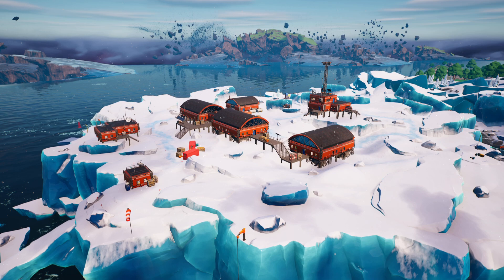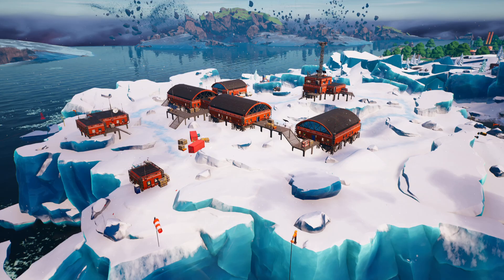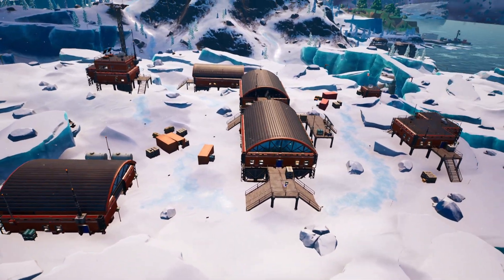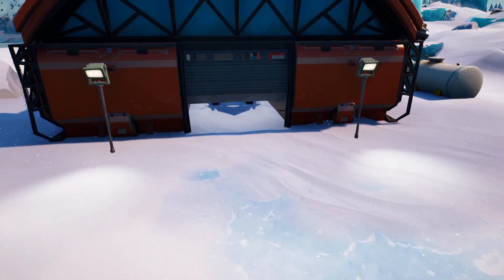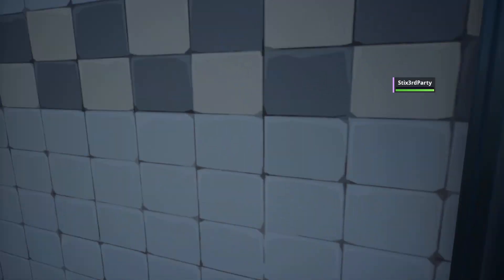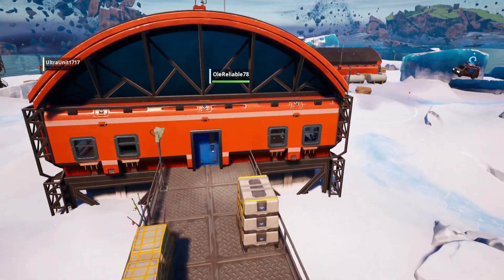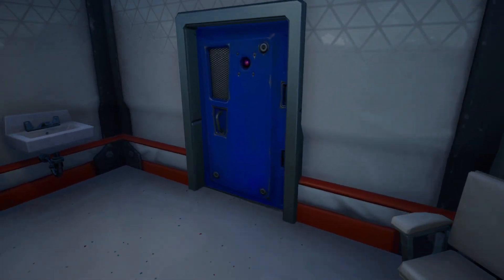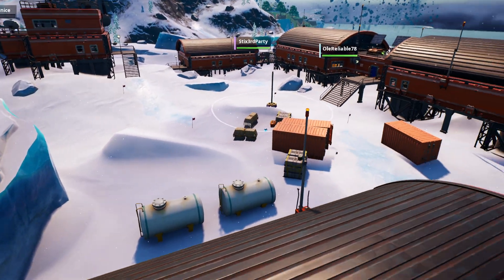*NEW* LONELY LABS LOCATION GAMEPLAY - FORTNITE LOOTING GUIDE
Welcome to Chapter 4 Season 1 of Fortnite Battle Royale! After The Fracture "event", a new chapter begins, and the new season takes everyone by surprise with a new map, new POIs, new skins, and new weapons!